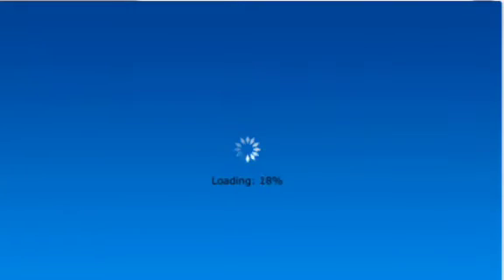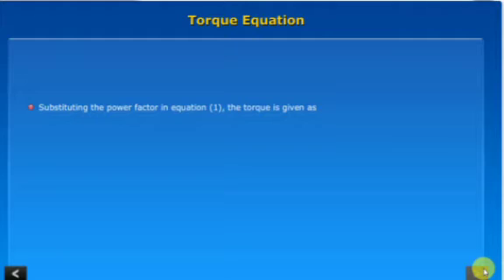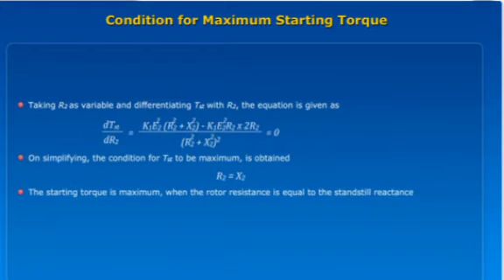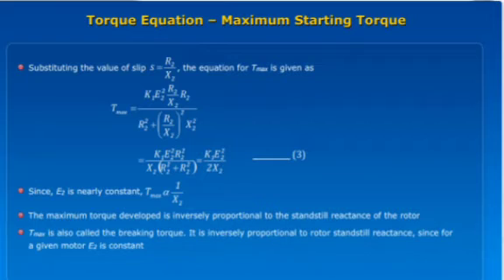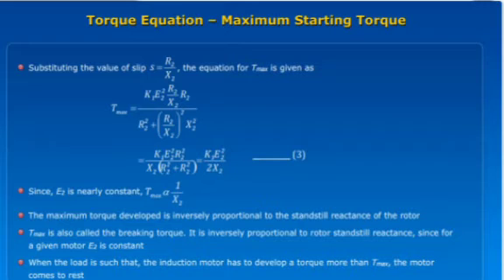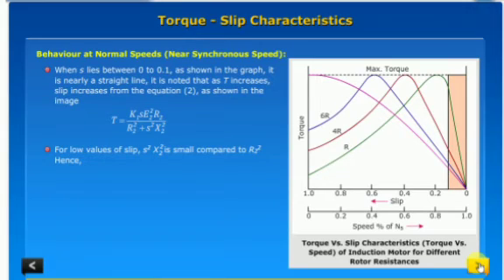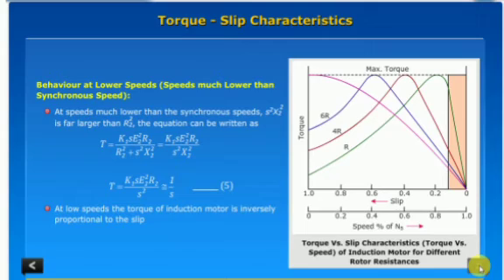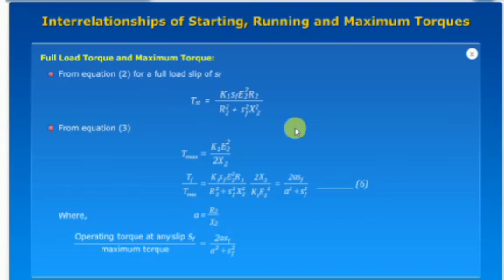Induction motors characteristics